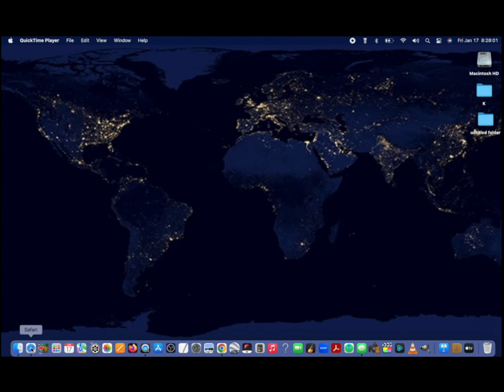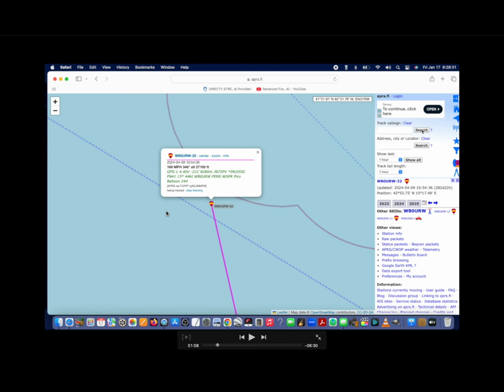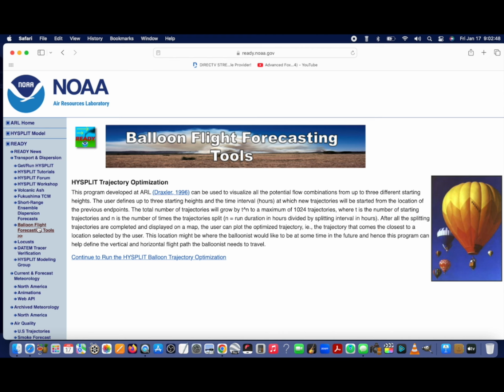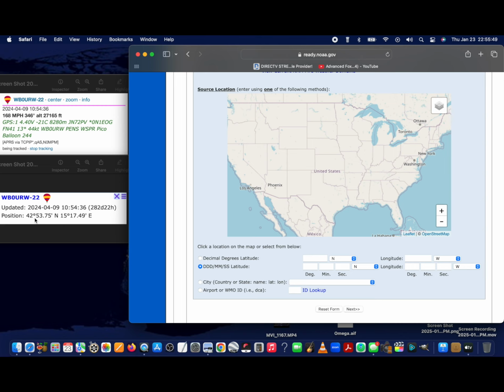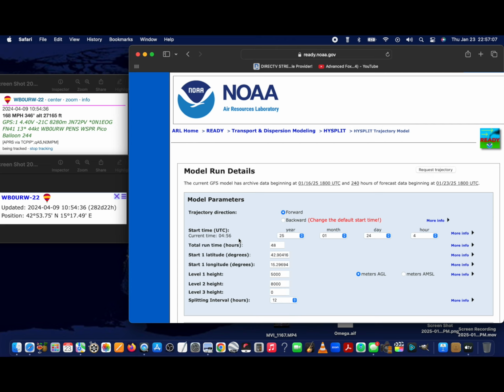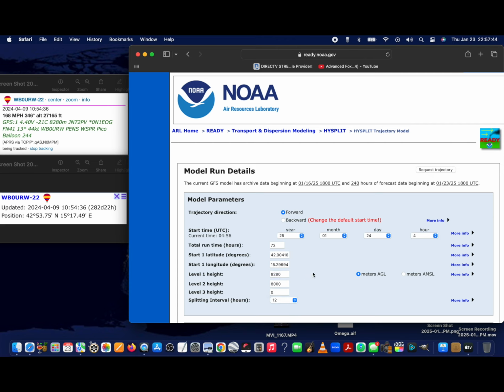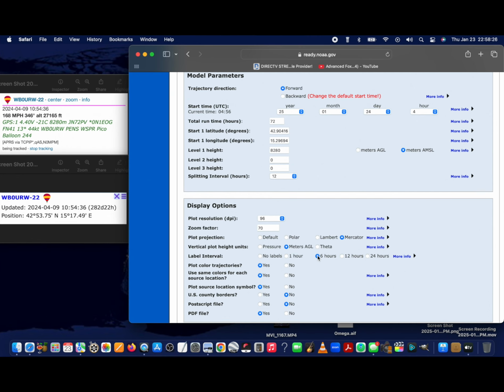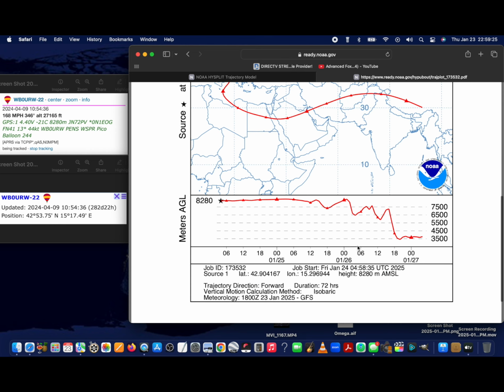Picoballoon Prediction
Step by step on how to predict the flight path an amateur radio GPS pico balloon.